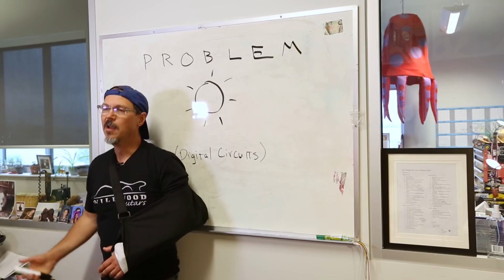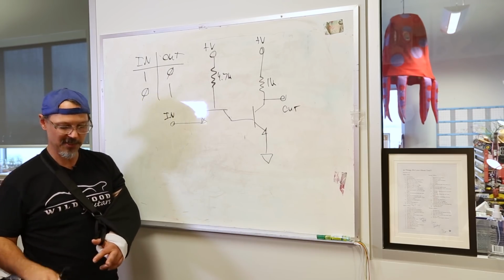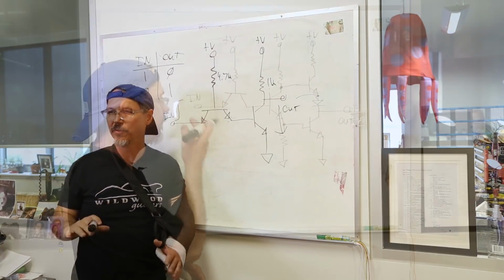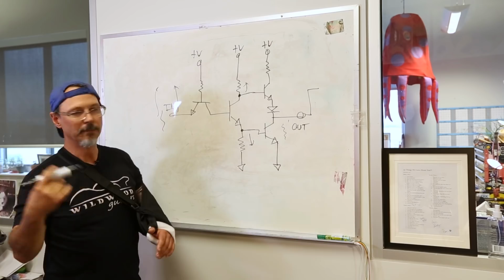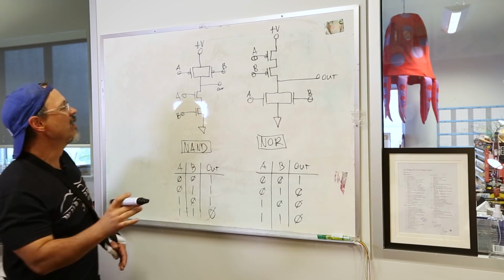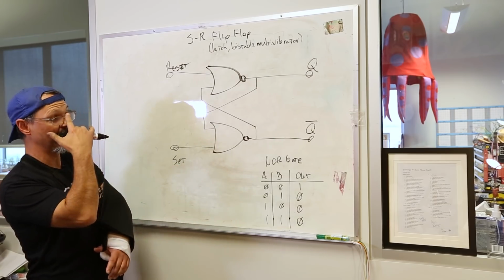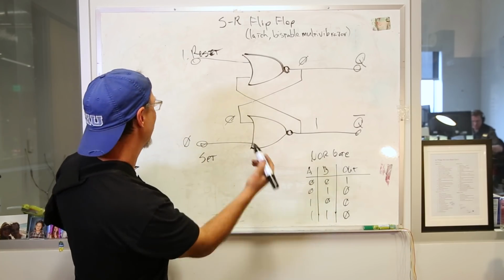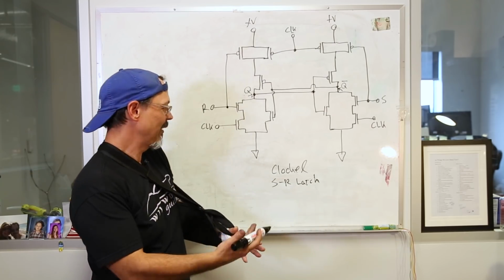According to Pete #60 - Digital Circuits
For this episode of ATP, I originally wanted to specifically cover memory types. But I decided at some point that there wasn’t enough fun n' juicy stuff to talk about in that regard, so it morphed to cover a bunch more and more rudimentary material pertaining to digital concepts… ok, what does that mean?